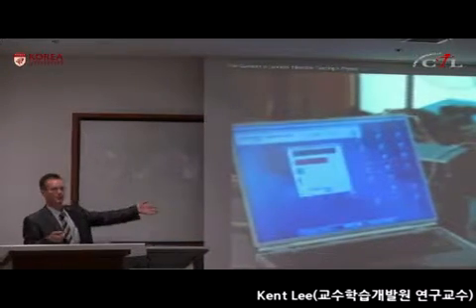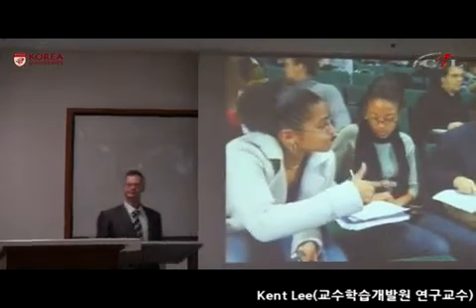Interactive classroom activities (EMI series B5, Fall 2013)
Teaching can be enhanced with effective questions, and interactive and group activities. We will learn about activities such as group work, problem based learning, discovery based learning, and others, as well as assessing group work.